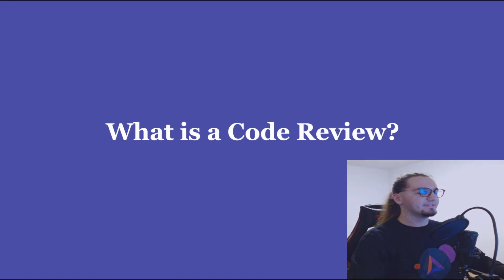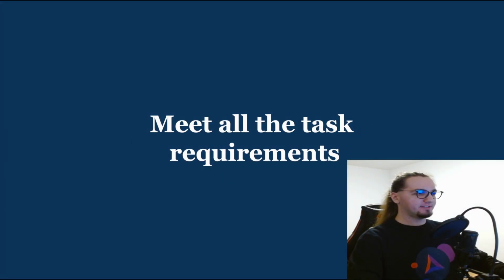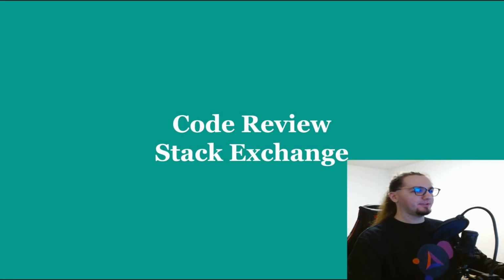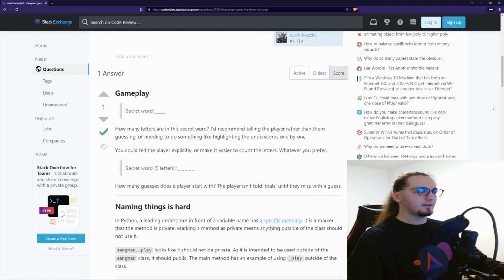How to Review Your Code and Why You Should Review It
In this video, we'll talk about how to review your code and why you should get into the habit of doing that.

We'll discuss several ways you can review your own code as effectively as possible.

⏲️ Timestamps ⏲️
00:00 - Intro
00:13 - What is a Code Review?
01:02 - Meet all the task requirements
02:16 - Change your mindset
05:23 - Rubber Duck Reviewing
06:54 - Automated Code Review
07:52 - Code Review Stack Exchange
09:10 - Wrapping up